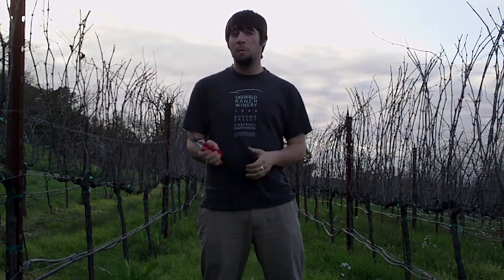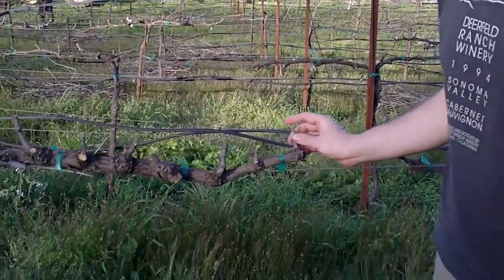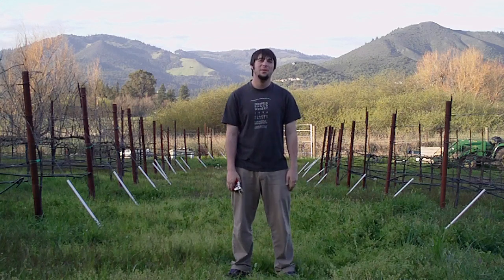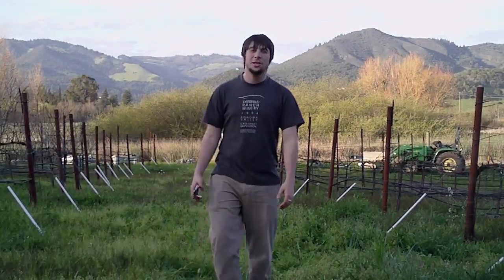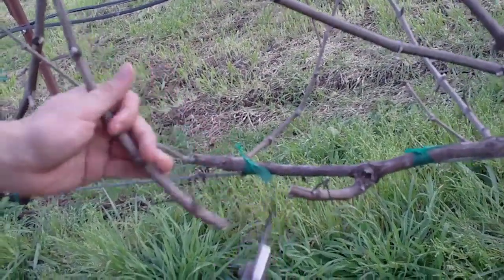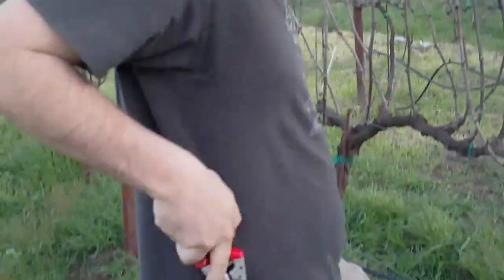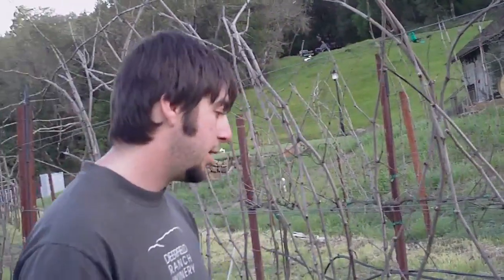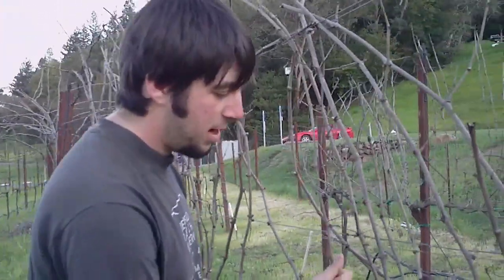Cellar Rat TV - Episode 6 - Pruning The Vineyard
Cellar Rat TV - A Wine Soaked Variety Show. This week on CRTV the canes of the vineyard get cut back for winter